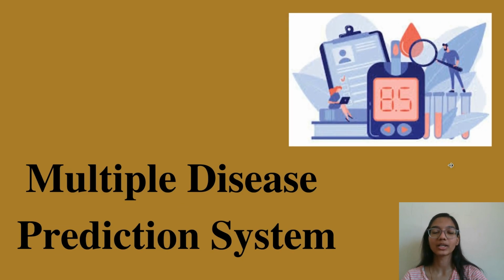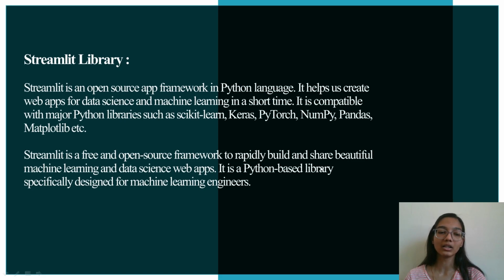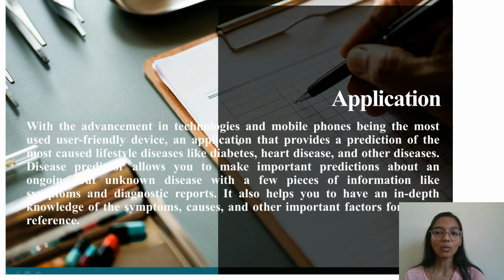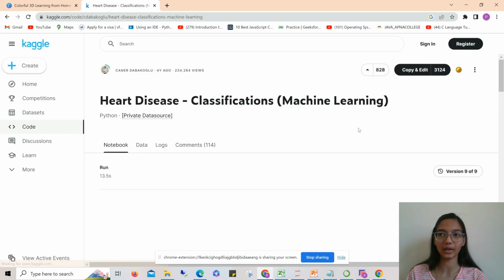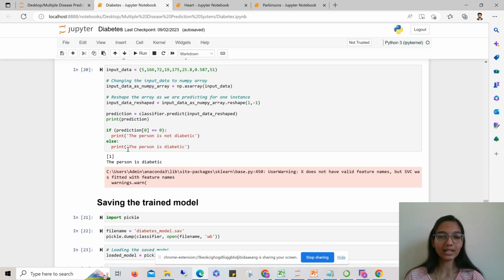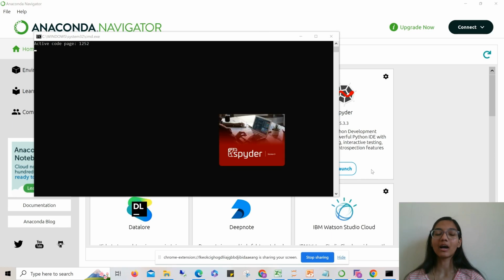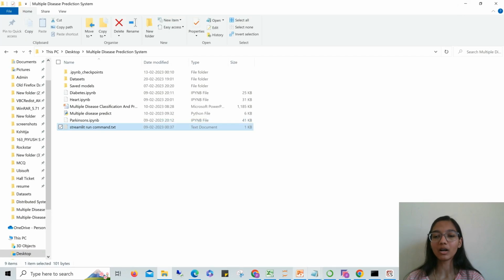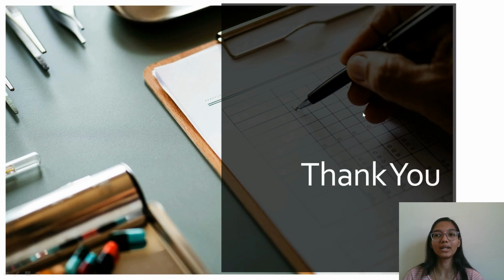Multiple Disease Prediction System using Machine Learning in Python | Streamlit Web App - Deployment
Multiple Disease Prediction System using Machine Learning

Go through the GitHub link mentioned below in the description for all the codes & other files 👇

In this video, we will be building a Multiple Disease Prediction System using Machine Learning in Python. We will also be deploying this web app using Streamlit. This web app can predict the diseases such as Diabetes, Heart disease and Parkinson's using Machine Learning.

Time Stamps :
00:00 - Introduction
00:30 -  What is Frontend & Backend ?
01:45 - About the project
08:55 - Python codes ( Backend part of the project)
11:40 - Information about Kaggle website & datasets
20:40 - Deploying web application on Spyder IDE
25:00 - Web application demonstration